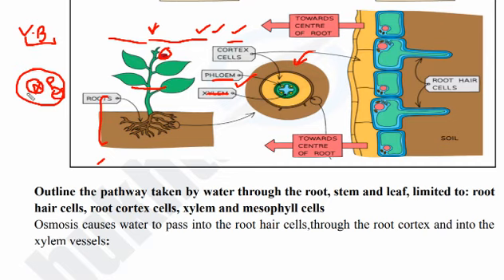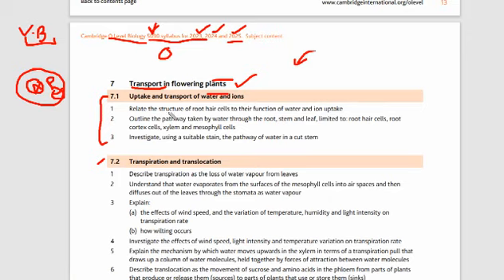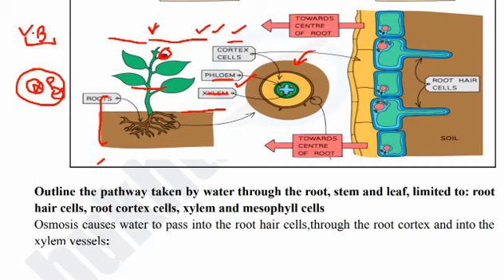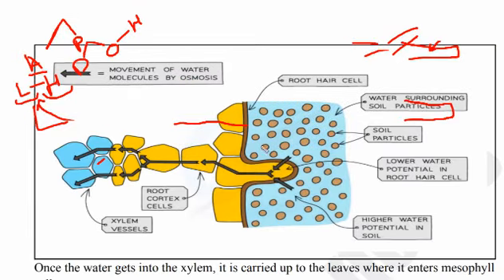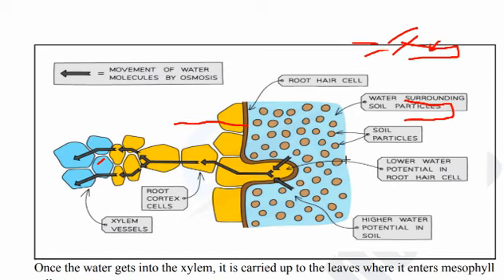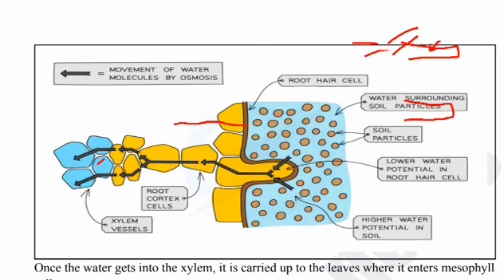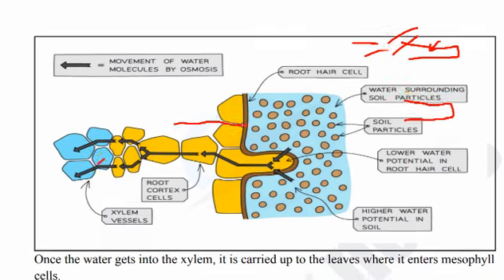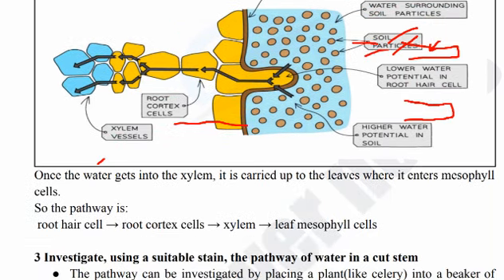Transport in Flowering Plants | Water and Ion Uptake | Cambridge 5090 & 0610